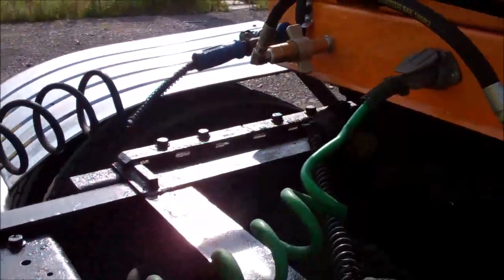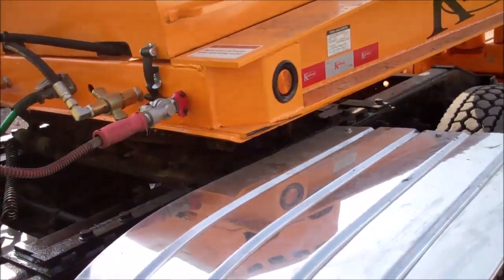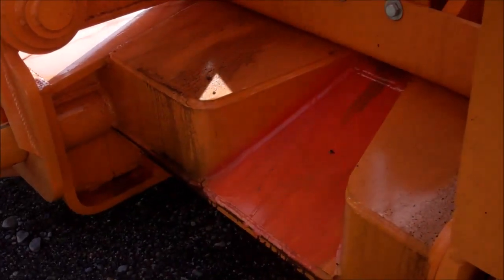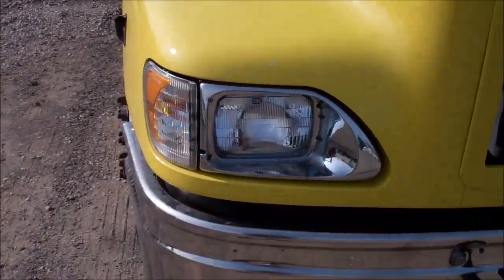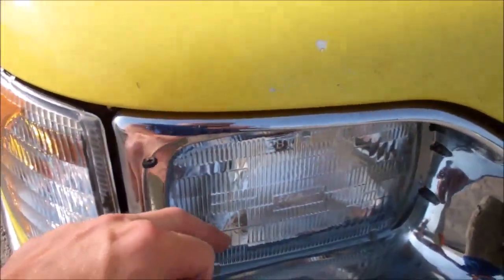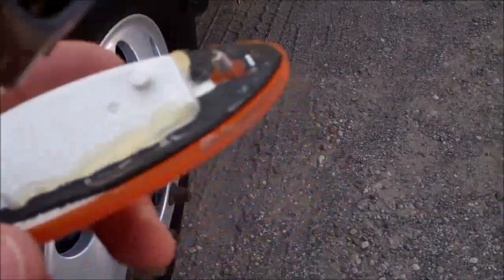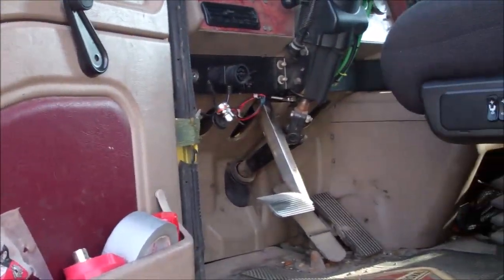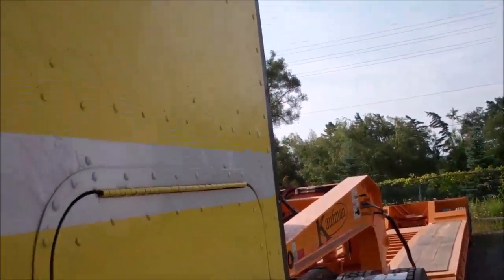LOWBOY FUN: proper uncoupling from a lowboy/RGN/double-drop trailer